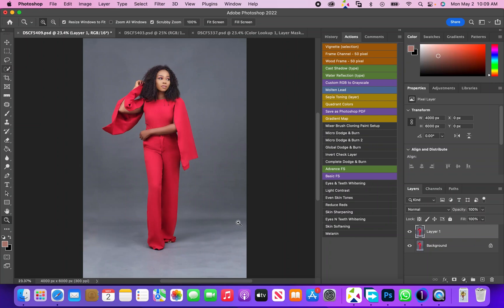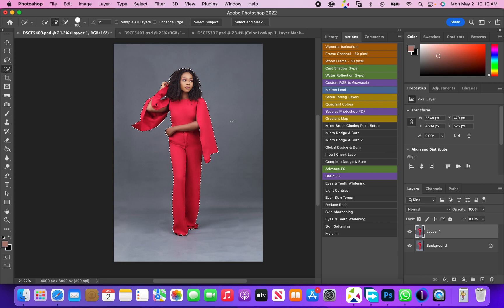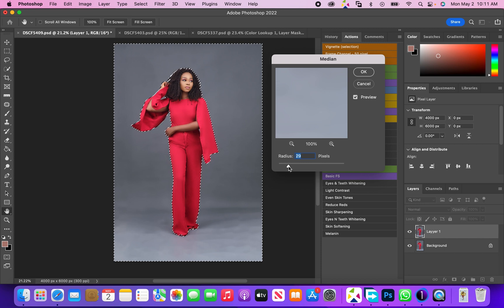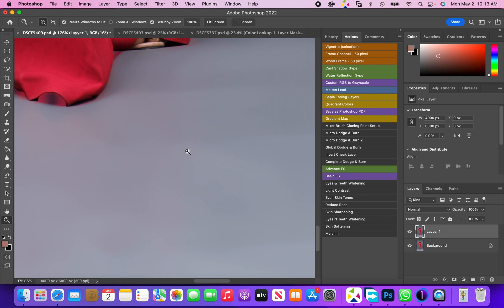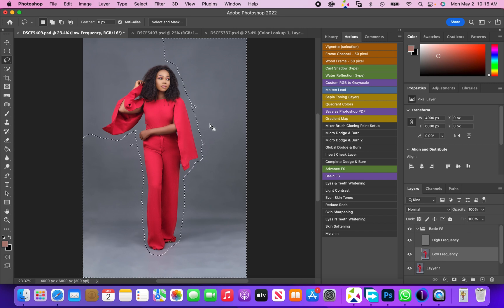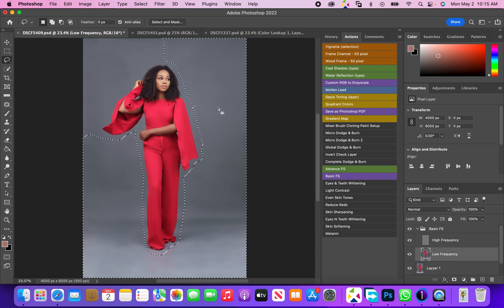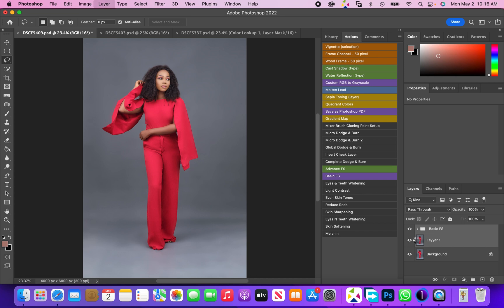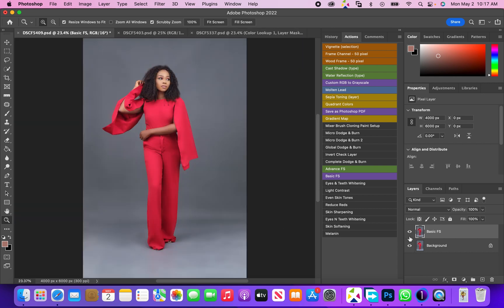How to Quickly Clean Backdrop in Adobe Photoshop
Hey guys, in todays tutorial i will be showing you how to clean seamless paper backdrops or any plain backdrop in photoshop.

Purchase my Texture bundle in the link below for just $2 or 1000 Naira